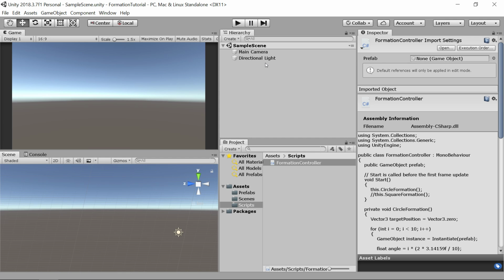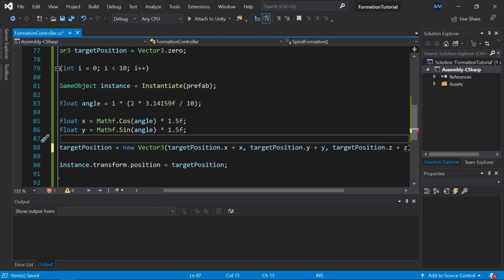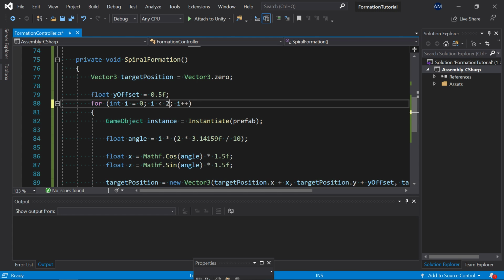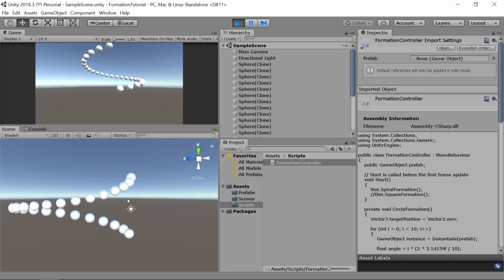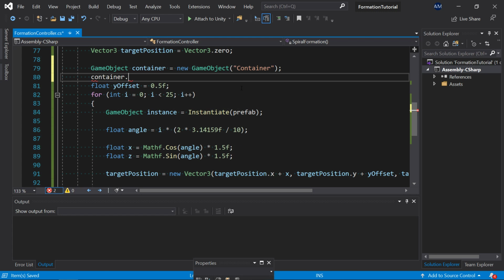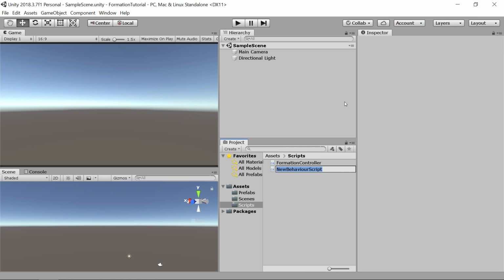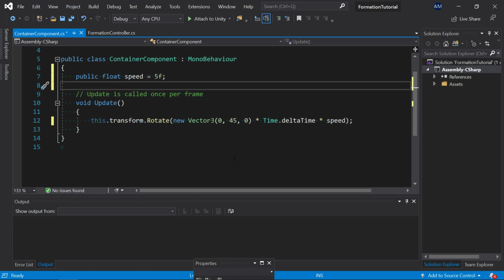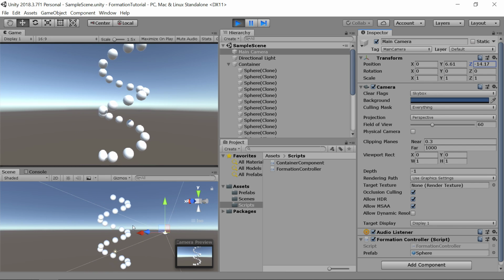Unity Formations: Part 3 - Spiral Formation!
Unity tutorial for using Formations!

This tutorial series shows some ways to create formations of game objects.
This could be used to instantiate game objects as item pickups that are in a formation somewhere out in your game world!
You could even use formations in your Real time strategy games for units!

In this video we will be going over the spiral formation.